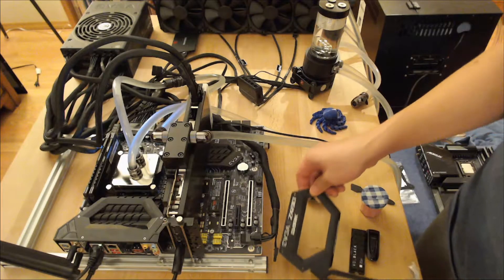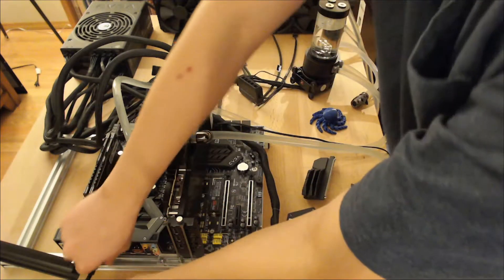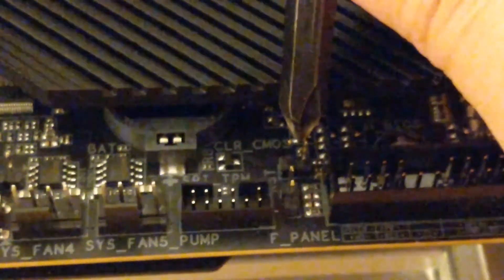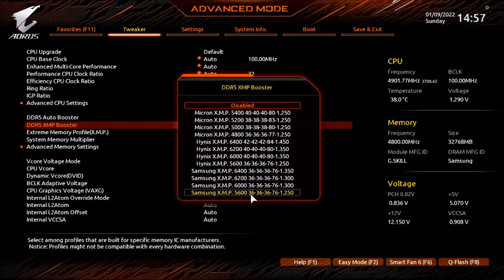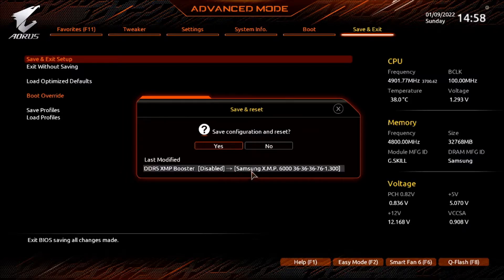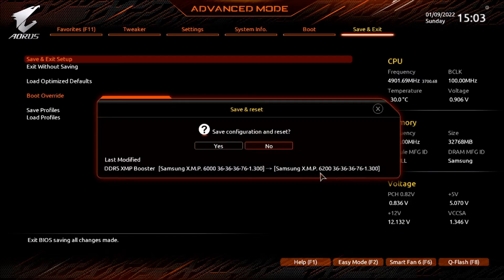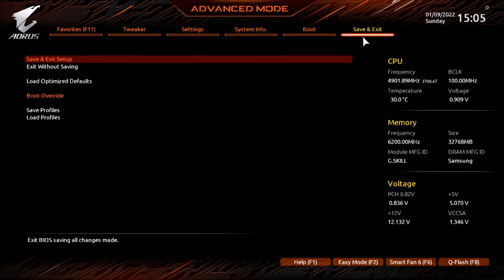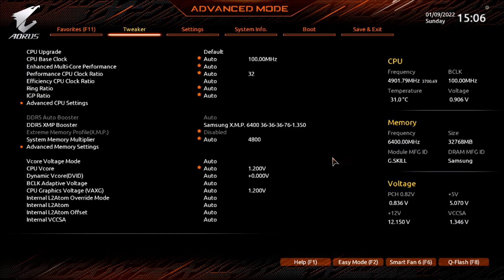Test Bench Gigabyte Aorus Z690 Master & Overclock DDR5 to 6400MHz - Apollo Build v1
Swapping the EVGA Z490 Kingpin out with new Gigabyte Aorus Z690 Master. Teardown took roughly 35 minutes in total. I used the new 1700 EKWB bracket with the older Vector CPU water block.

When starting initially the memory wasn’t being recognized so needed to clear the BIOS for some reason. I describe the clear CMOS pins to short them for bios reset. If you do make sure the power is completely off to the motherboard. I later found out after looking at the manual there is actually a clear CMOS button on the I/O panel. Use this instead of shorting the clear CMOS pins.

Looks like I need to update the BIOS from F5 to F7c. Looks like F7a adds compatibility for G.Skill DDR5 with speeds from 4800 to 600 MHz and above.

Confirmed that the G.Skill memory I have uses Samsung memory chips.

DEL key enters the BIOS, and F12 key enters the boot menu.

I was able to overclock the memory using the settings provided by Gigabyte. The memory is rated for 6000 MHz at CL36 an was able to get up to 6400 MHz at CL36. The voltage had to be increased from 1.30 to 1.35. I see online at the Gigabyte site they have other Samsung memory chips going up to 6600 MHz but had to use 1.55 volts to do it. May have to mess with memory overclocking to see what I can do.